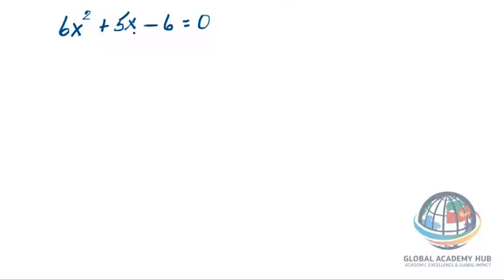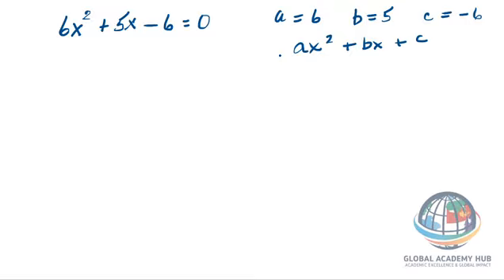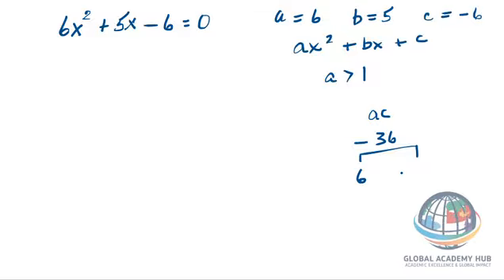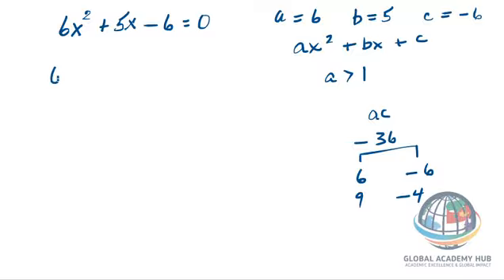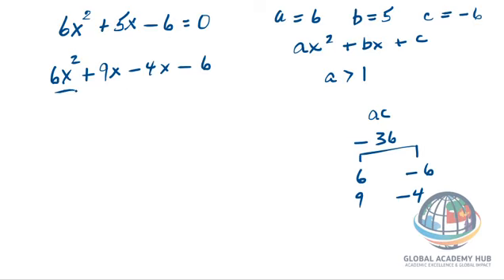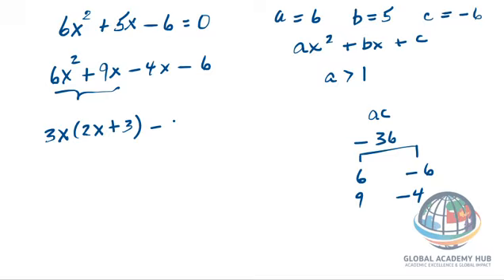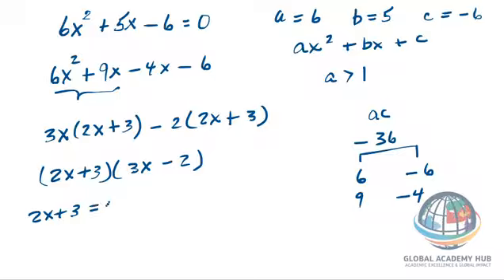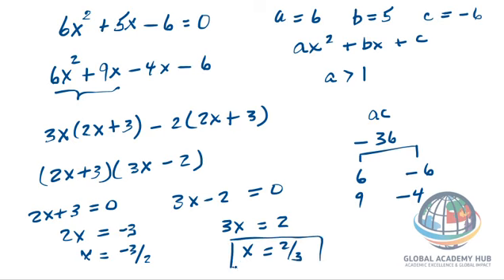Complicated Quadratic Equation Trick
Unlock the full power of quadratic functions in this quick, step-by-step walkthrough. In under 5 minutes, we take the quadratic equation and solve
6x^2 + 5x - 6 = 0

How to factorize quadratic functions with a being greater than 0
How to solve quadratic functions by factoring

Perfect for:
• CSEC students